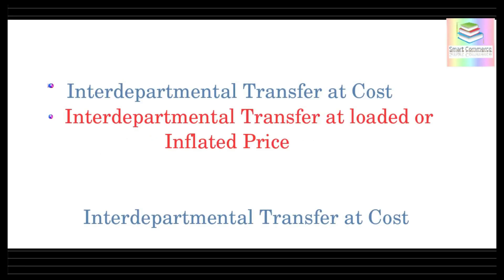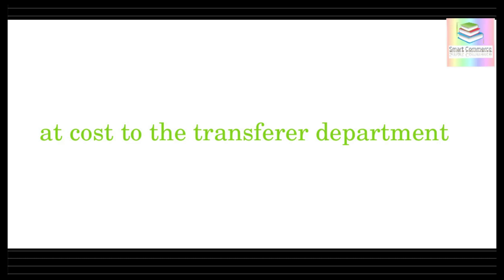Departmental Accounts : Financial Accounting ( EPISODE 2 ) English & Malayalam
Topics Covered :
Preparation of Accounts
Methods
Allocation and Apportionment of Income and Expenses
By Jomon Chacko M.Com ( Finance ) M.Com ( Marketing) ; M.Phil.
     Asst. Professor
     Girideepam College